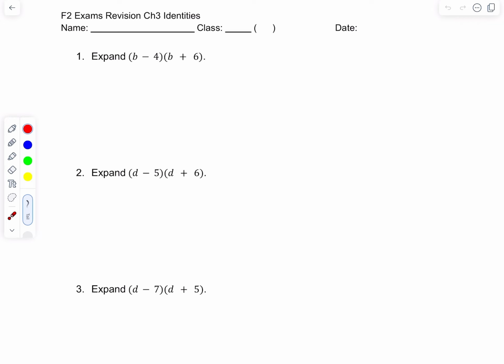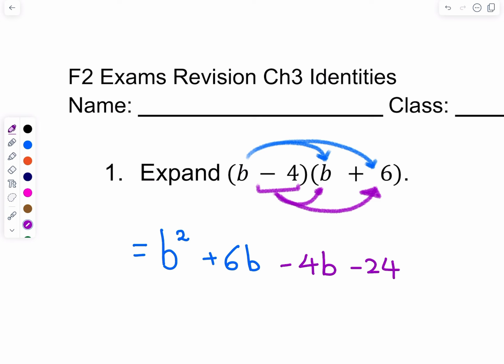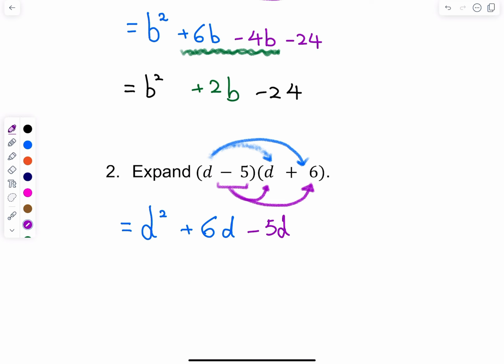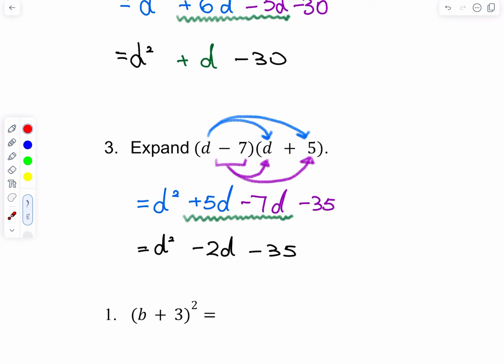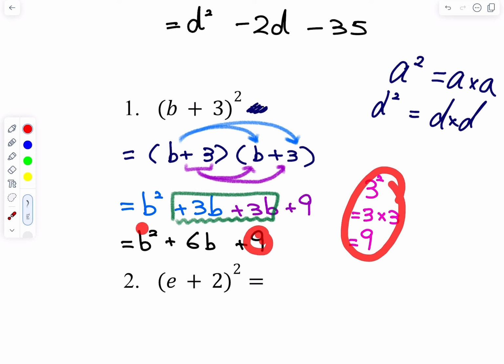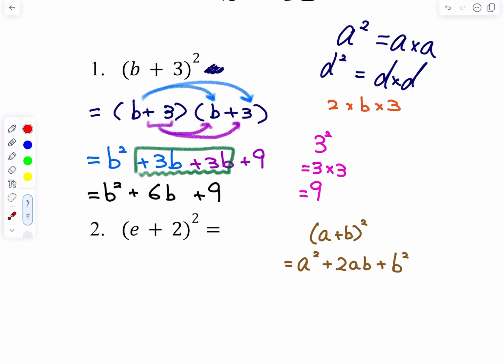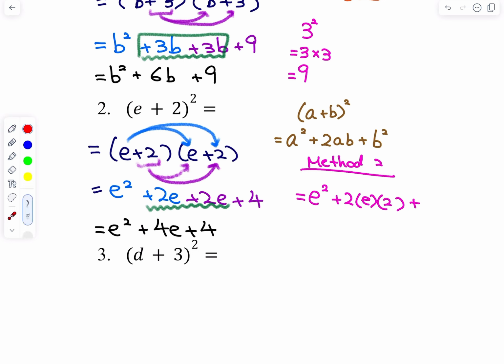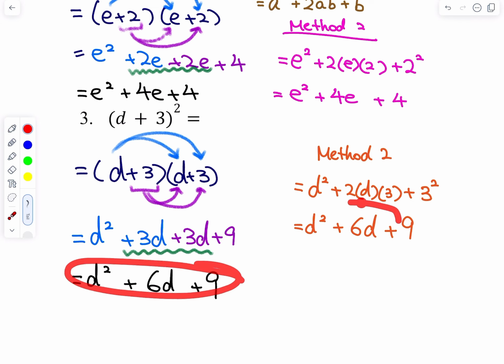F2 Expansion (First Term Exam Revision part 1)